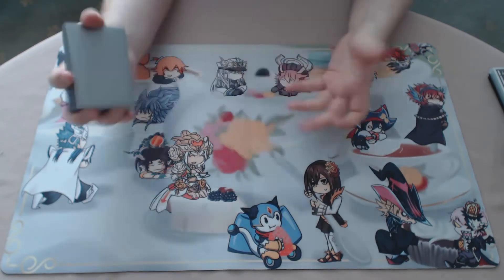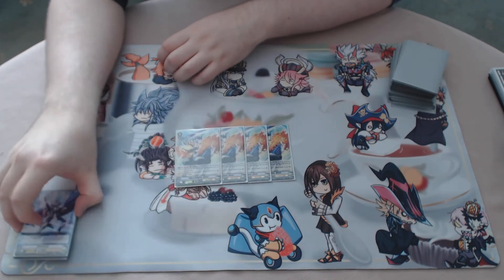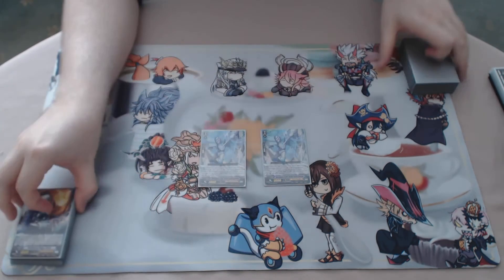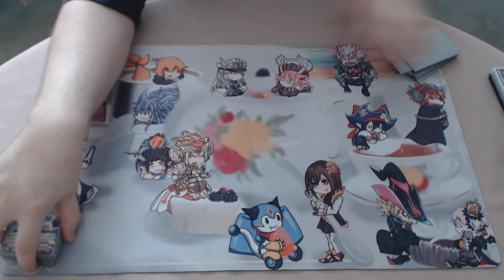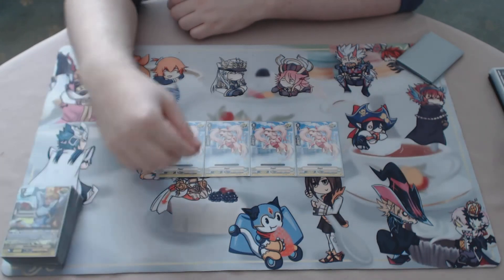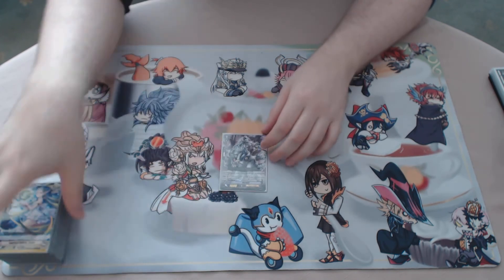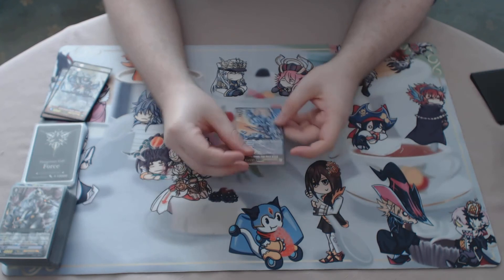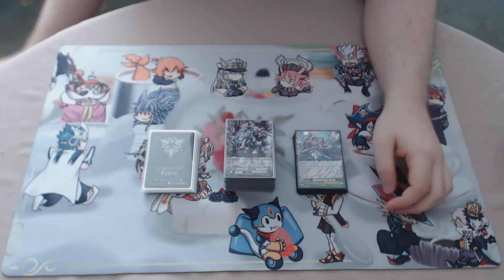Cardfight!! Vanguard Deck Profile: Premium Blasters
Today I return from my haitus to bring you my recipe for premium blasters which is totally fair and balanced.